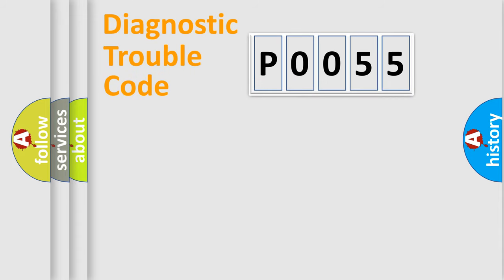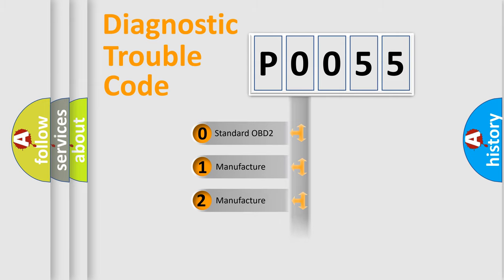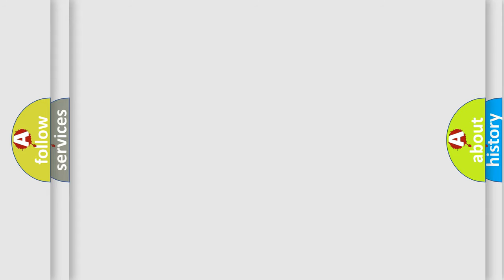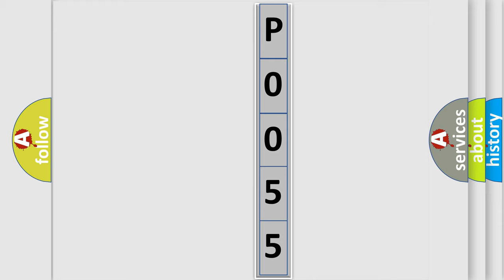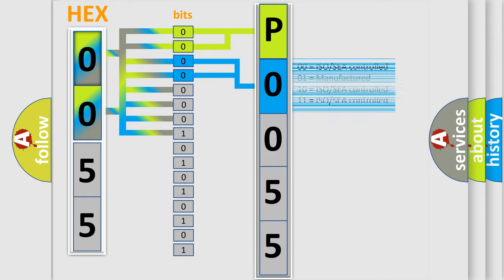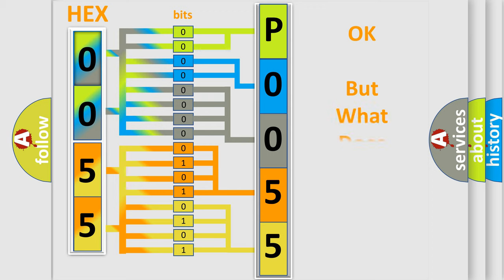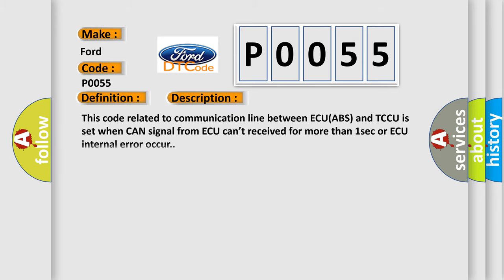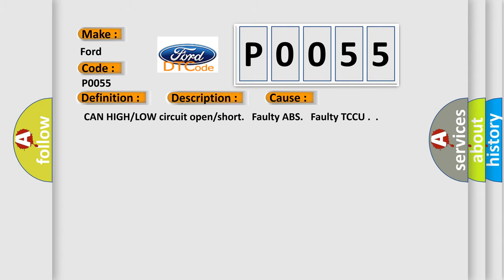DTC Ford P0055 Short Explanation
Contents:
0:21 Basic DTC analysis according to OBD2 protocol standard.
1:48 Insight into programming
2:58 A diagnostically understandable description of the Diagnostic Trouble Code
3:05 Basic error definition

Make:
Ford
Code:
P0055
Definition: